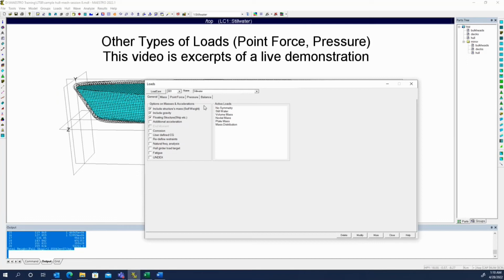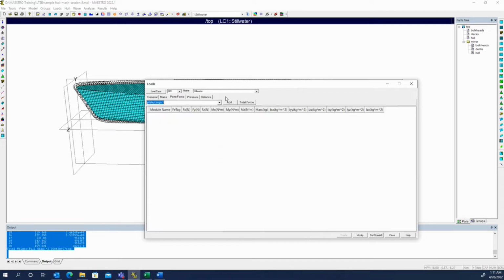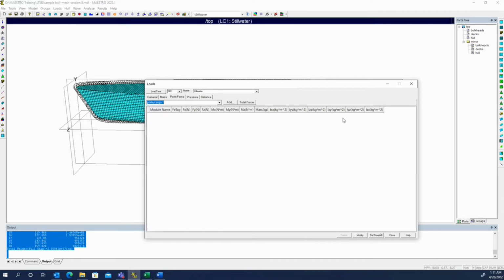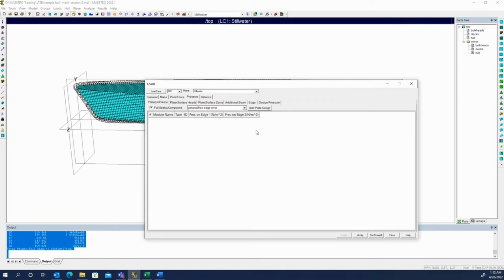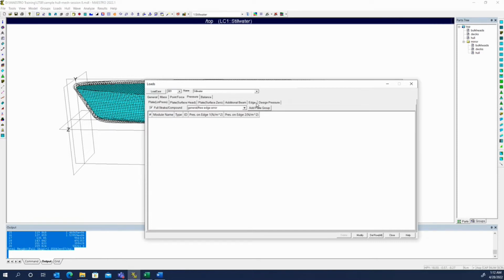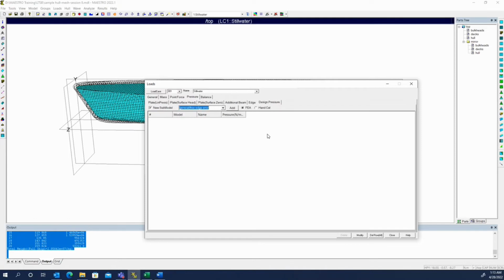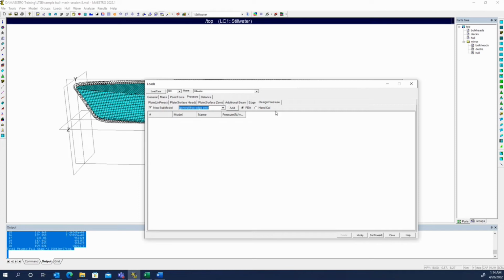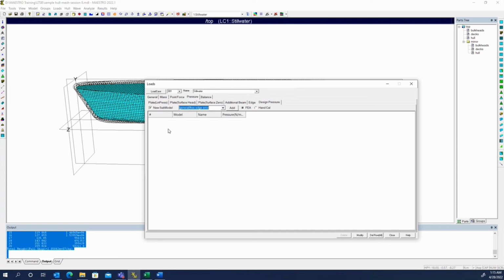Other Load Types in MAESTRO